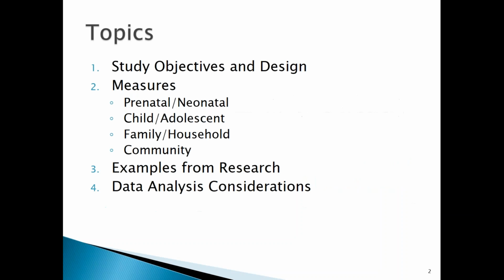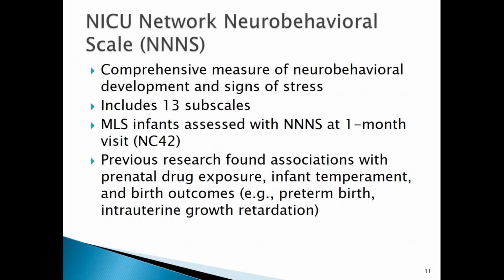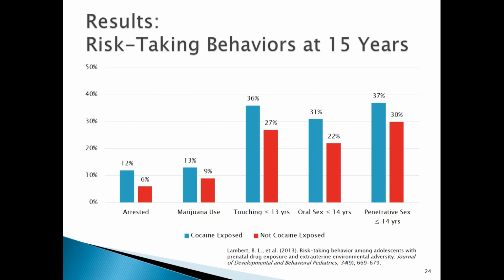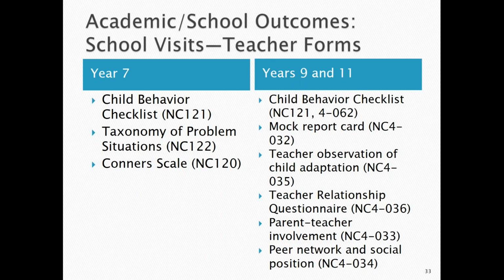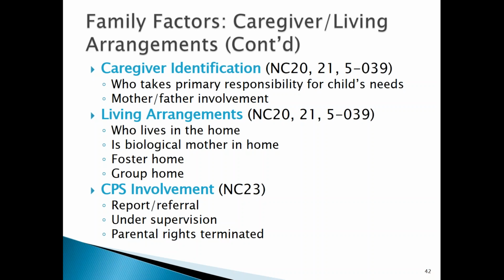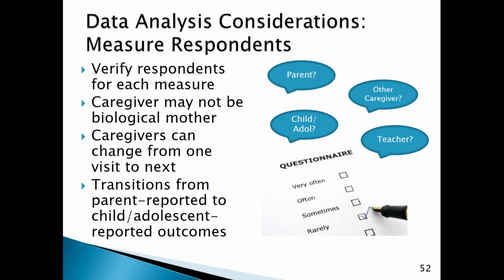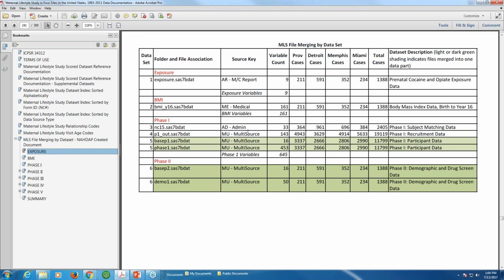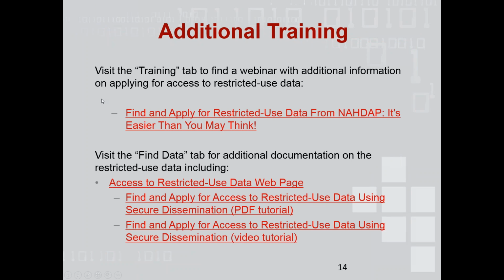Maternal Lifestyle Study (MLS) Concepts and Data Analytic Techniques (Part 2 of 2)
About the Study: The Maternal Lifestyle Study (MLS) was the largest of the NIH longitudinal studies of children with prenatal cocaine exposure (PCE). MLS was a longitudinal multi-site observational study of the long-term effects of in-utero exposure to cocaine on child development. MLS was conducted at four geographically diverse, collaborating university centers (Wayne State University, University of Tennessee at Memphis, University of Miami, and Brown University). The MLS began enrollment of a longitudinal birth cohort of 1,388 infant/mother dyads in 1993. Subjects in the follow-up were seen from 1 month of age through 16 years of age across five phases. The overall purpose of the study was to investigate the effects of drug use during pregnancy on acute neonatal events and long-term physical health, social, behavioral and neurodevelopmental outcomes.

The goals of this webinar recording (originally broadcast on  July 13, 2017)  are to:

1. Describe the MLS supplemental data
2. Define drug exposure in MLS
3. Describe data analytic techniques and considerations
4. Identify selected outcome measures including data forms and analysis

Presenters:
Carla Bann, PhD, RTI International
Jai Holt, University of Michigan, ICPSR